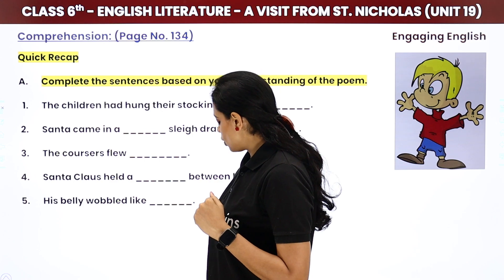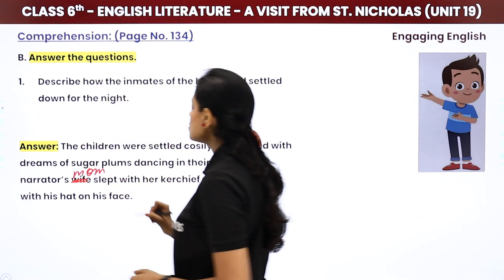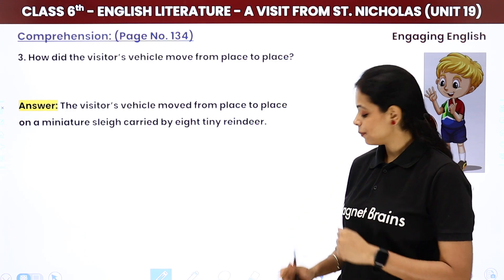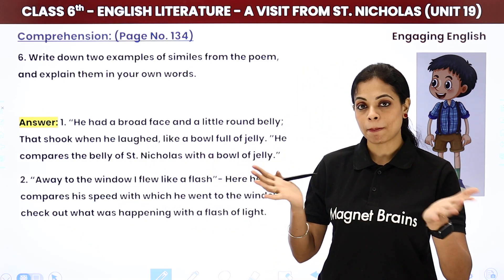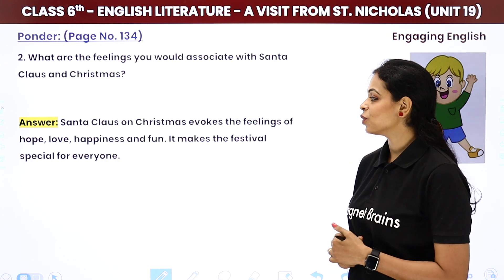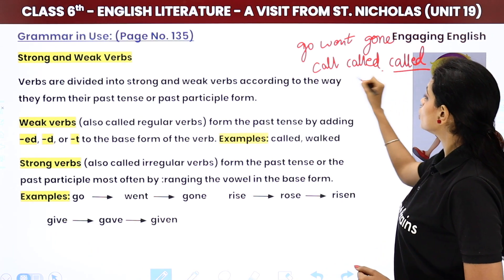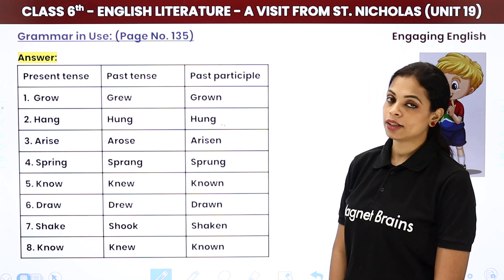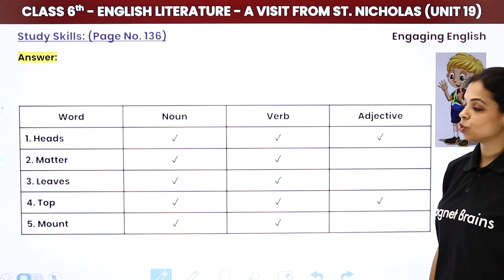Engaging English Class 6 English Unit 19 | A Visit From St. Nicholas (Poem) - Questions and Answers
✔️ Class: 6th
✔️ Subject: English (Engaging English)
✔️ Chapter: A Visit From St. Nicholas (Unit 19)
✔️ Topic Name: A Visit From St. Nicholas (Poem) - Questions and Answers
✔️ Topics Covered in This Video: Discussed Questions and Answers of Unit 19 A Visit From St. Nicholas from the book Engaging English
00:00 Introduction
00:27 Comprehension
06:32 Ponder
07:44 Way With Words
08:47 Grammar in Use